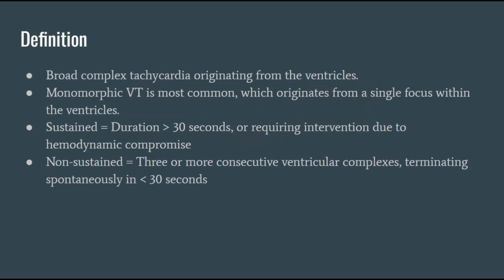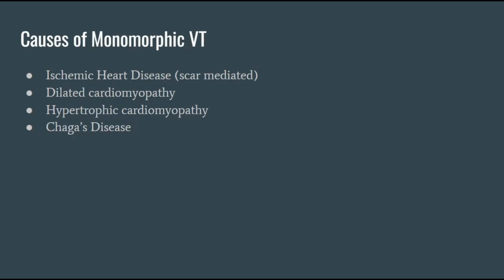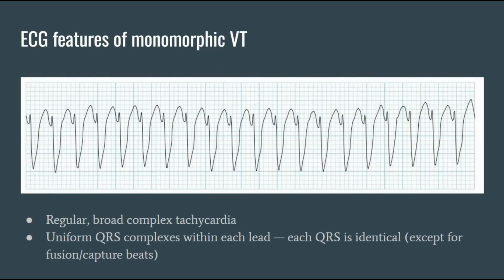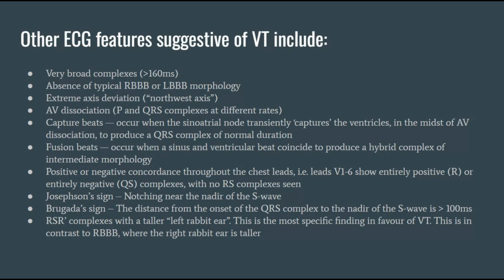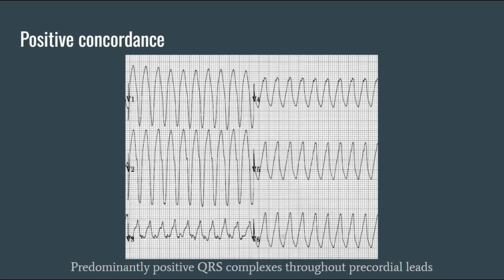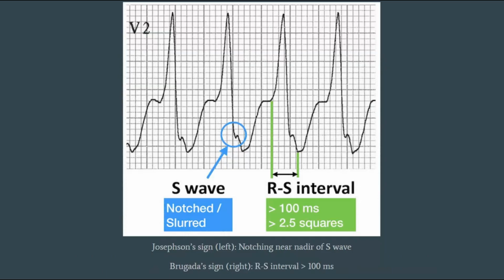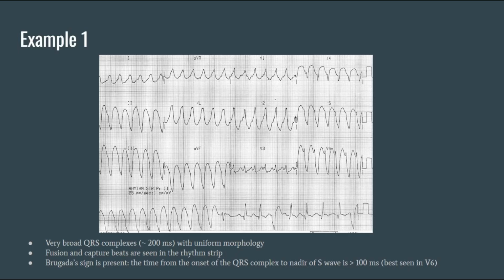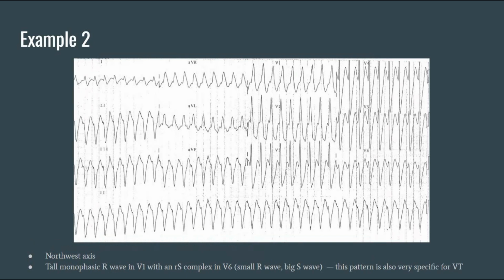Ventricular Tachycardia - Monomorphic VT on ECG